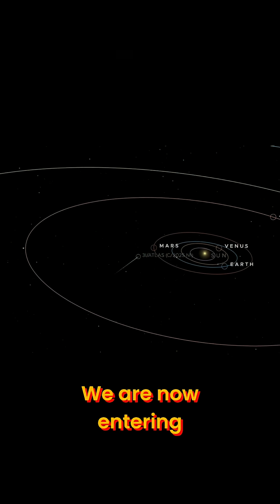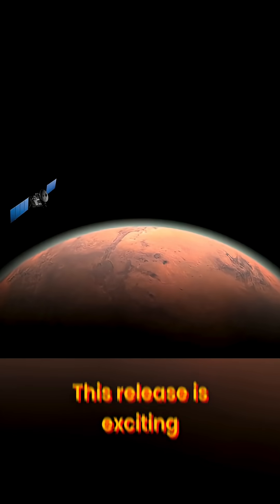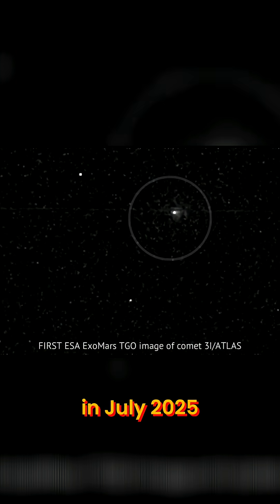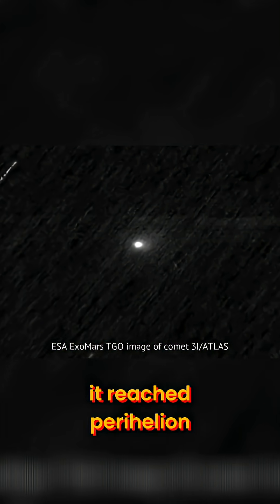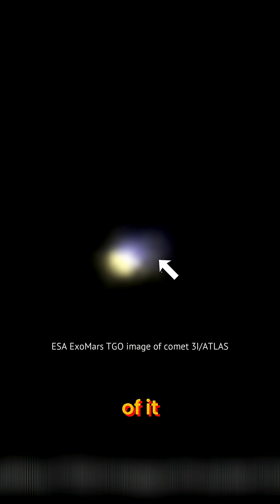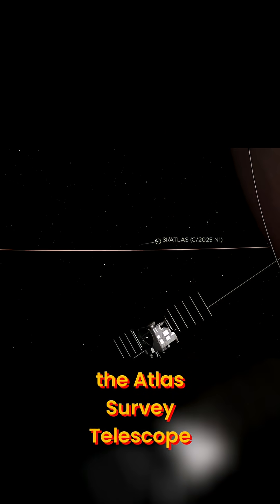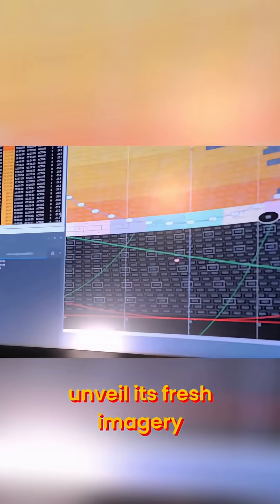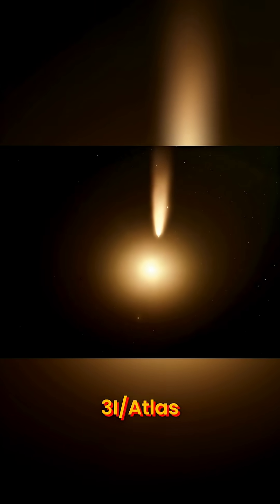NASA Set to Unveil Stunning New Images of Interstellar Comet 3IATLAS!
NASA is about to release brand-new images of interstellar comet 3I/ATLAS after its dramatic perihelion passage behind the Sun. With observations from Hubble, JWST, Mars orbiters, ATLAS, and Gemini, this rare visitor is entering its most exciting phase as it races toward its closest approach to Earth on December 19. Here's what you need to know before the image dump goes live.